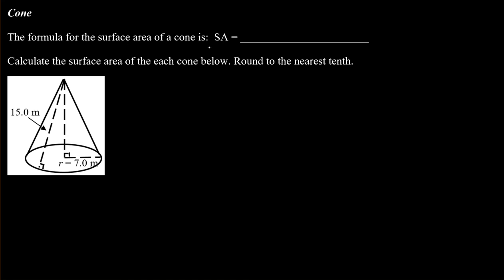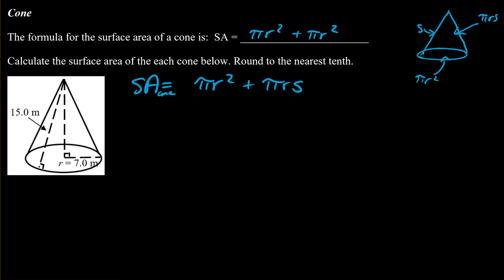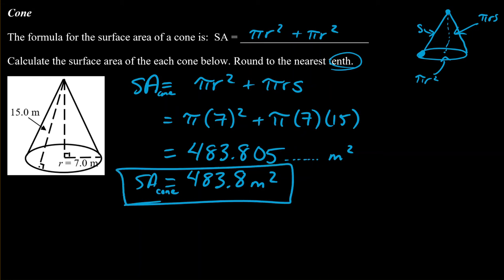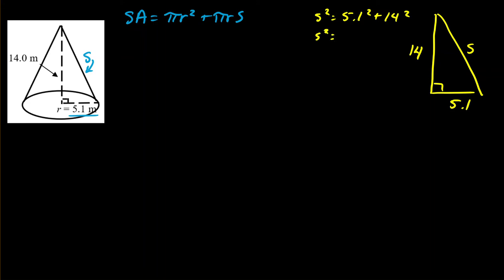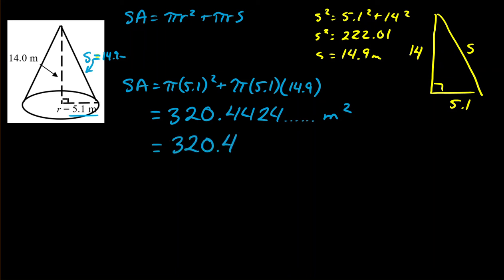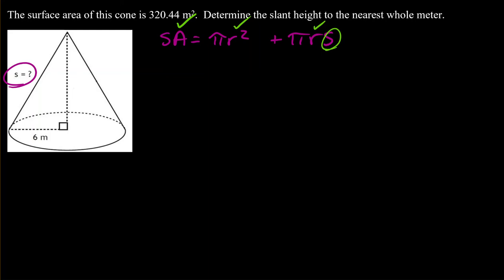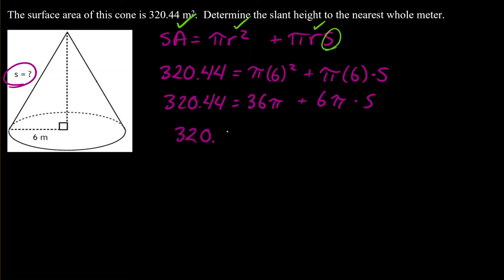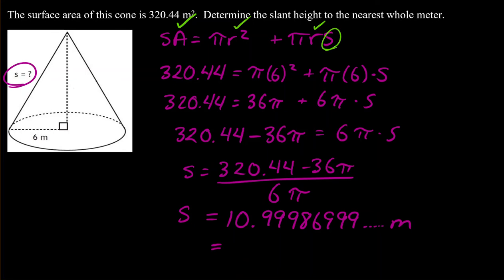Math 10C: Surface Area of Cones